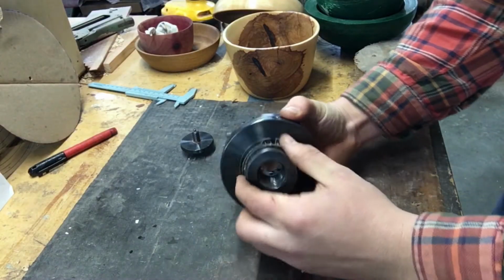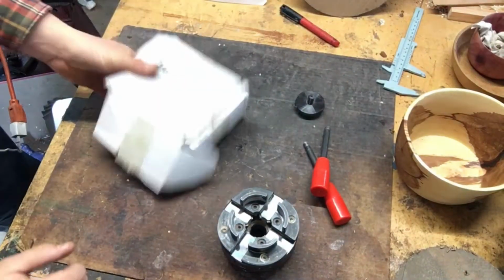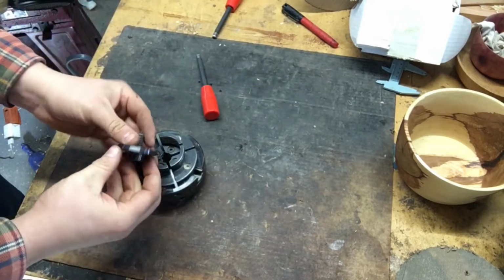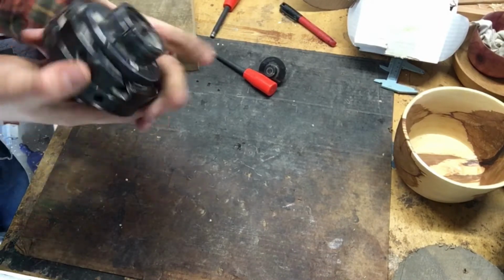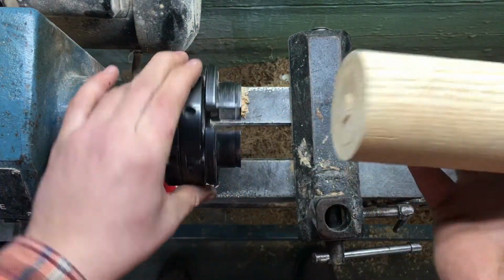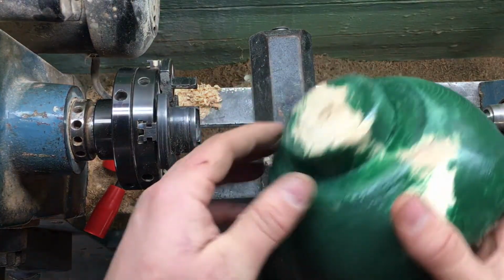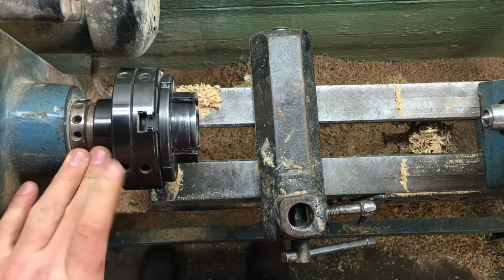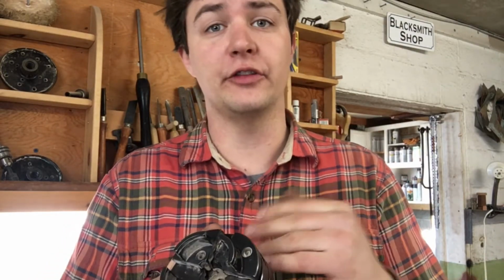Cheapest Lathe Chuck - LA4444 Review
I have had this chuck for several months and a few dozen projects. I'm still very happy with it and don't regret the purchase at all!